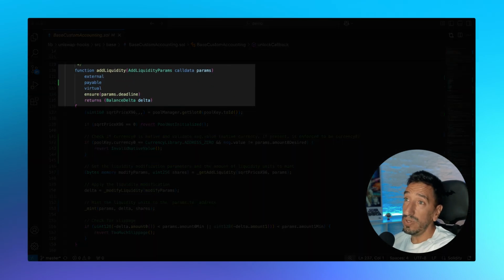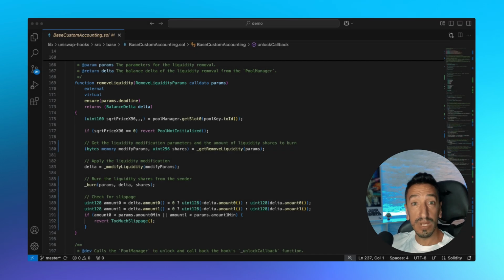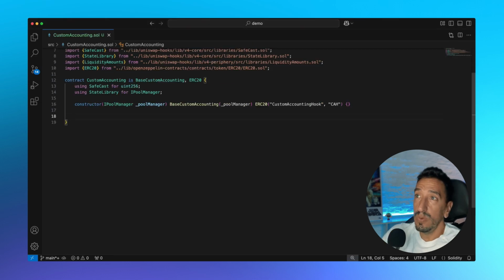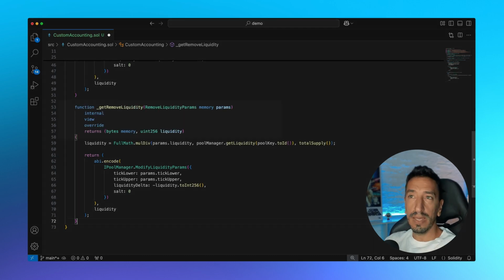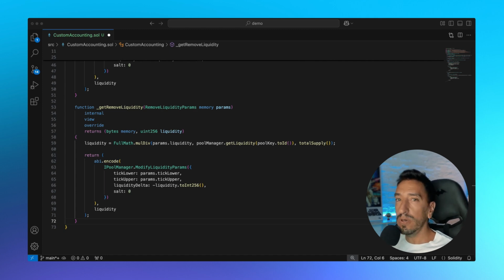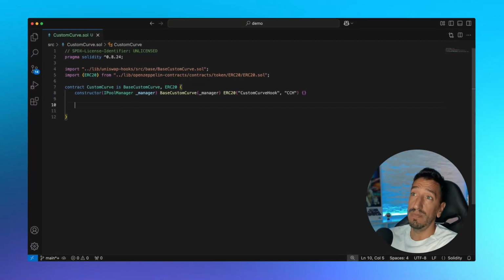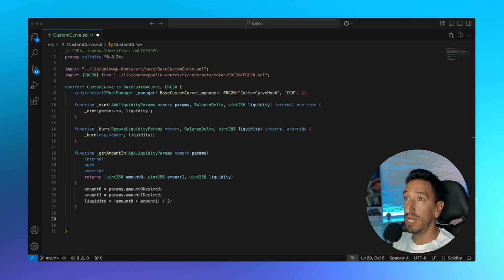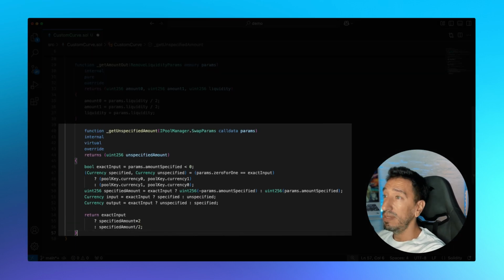How to Build a Custom Liquidity Pool with the OpenZeppelin Uniswap Hooks Contracts Library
Uniswap v4 Hooks unlock powerful new ways to customize liquidity pools. In this video, we dive into two advanced hooks that let you manage liquidity and define custom swap logic with precision: BaseCustomAccounting and BaseCustomCurbe. By leveraging these hooks, you can build new DeFi strategies, optimize liquidity, and create innovative trading mechanics on Uniswap v4.

Presenter
Sebastian Perez - @sebaleoperez

Timestamps
00:00 Intro
03:01 Exploring the BaseCustomAccounting hook
04:11 Expanding the custom accounting hook with the BaseCustomCurve hook
16:37 Outro

Follow us on X: /openzeppelin